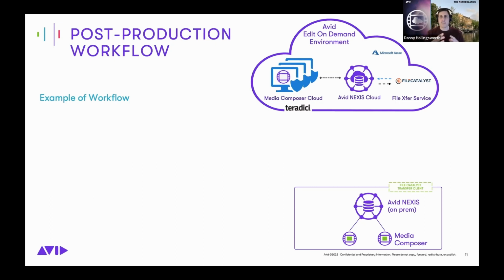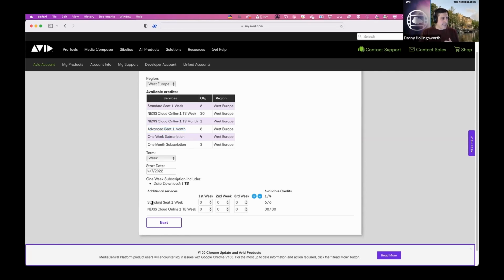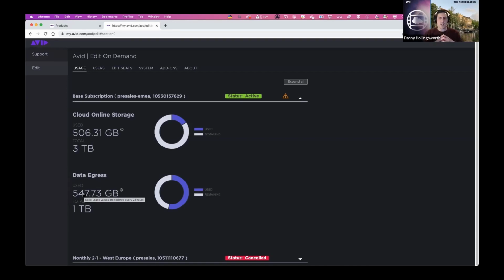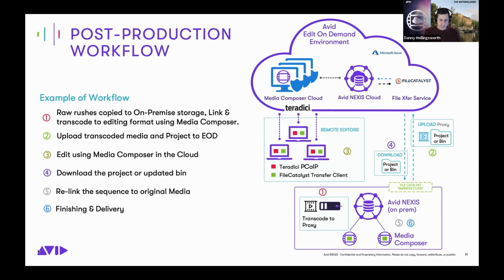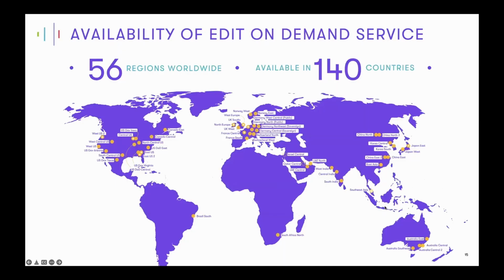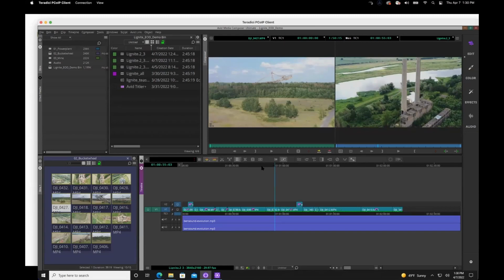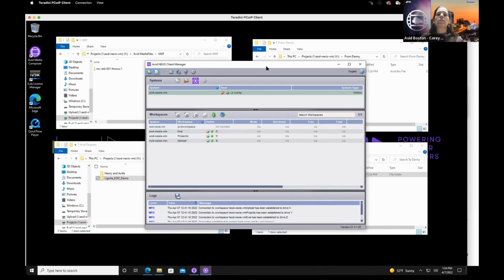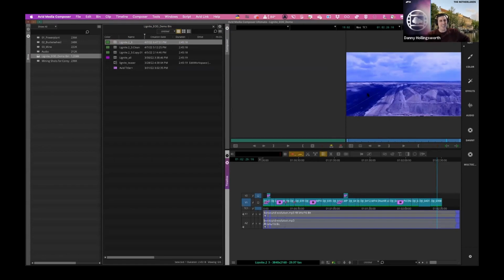Demo: Let the Media Flow with Avid | Edit On Demand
Increase post-production team velocity with flexible cloud-based editing workflows designed to meet your changing project needs.